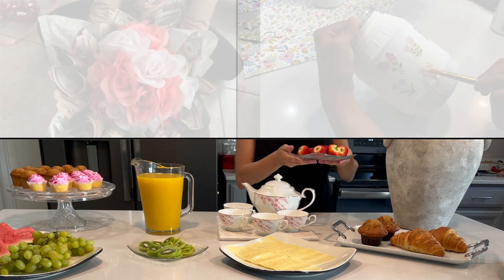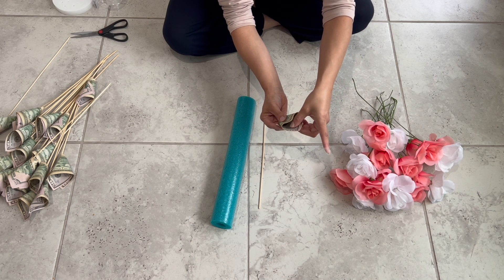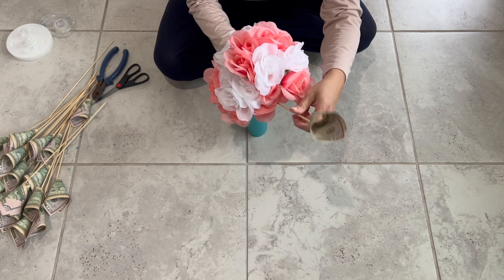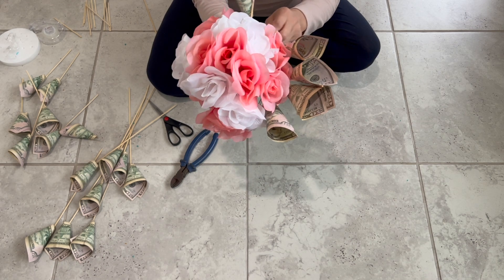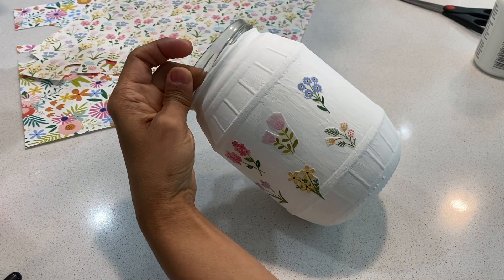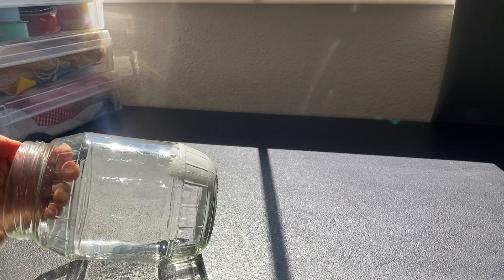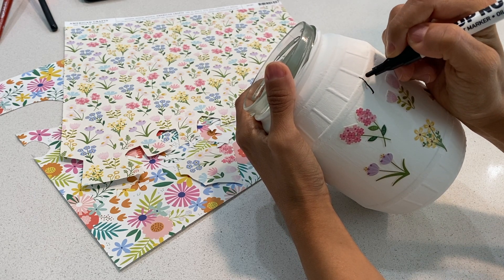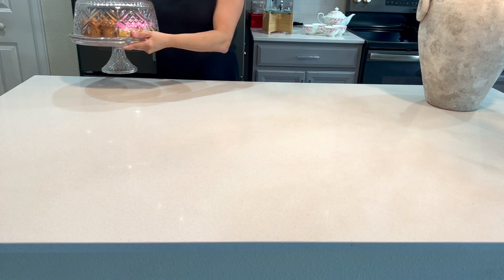MOTHER'S DAY EASY DIY'S || BRUNCH SURPRISE & A GIVEAWAY ANNOUNCEMENT!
Hi Everyone!! In today's video, we will show you some easy DIY's gift ideas for Mother's Day, a brunch surprise and a giveaway announcement! We celebrated Mother's Day early this year so this was a great opportunity to share with our subscribers what we did for our mom. ❤️